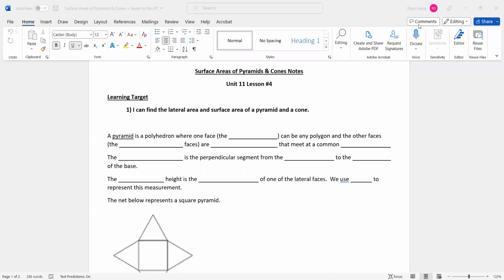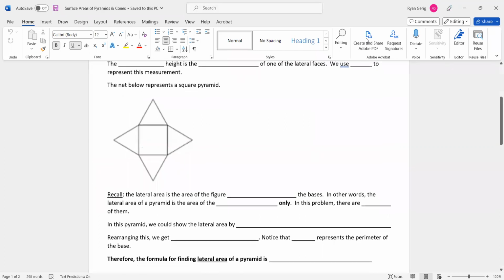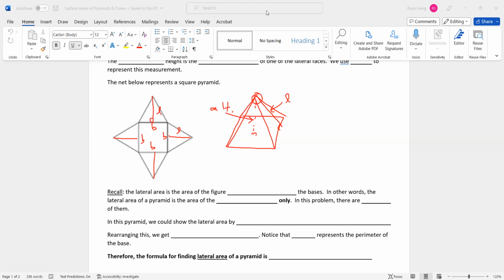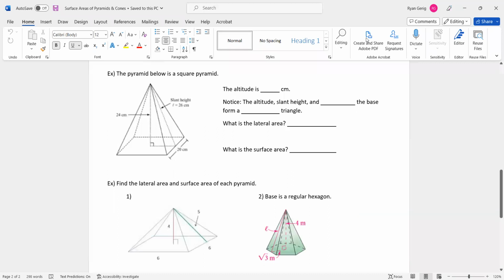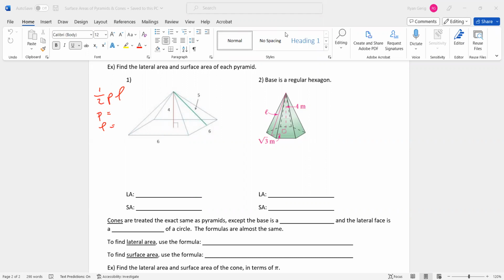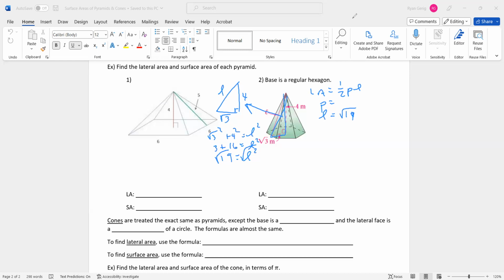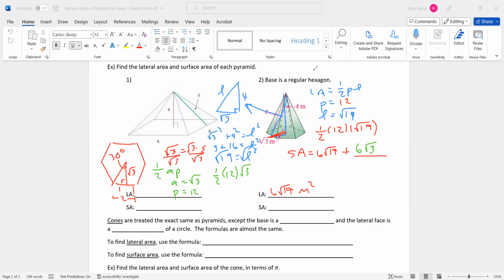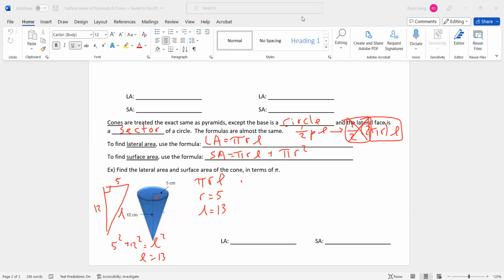Surface Areas of Pyramids and Cones NEW